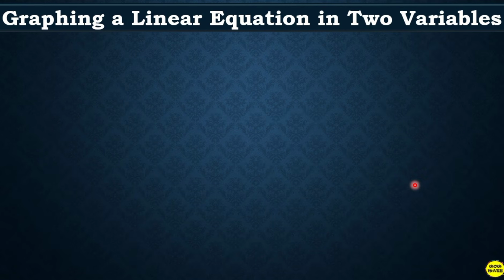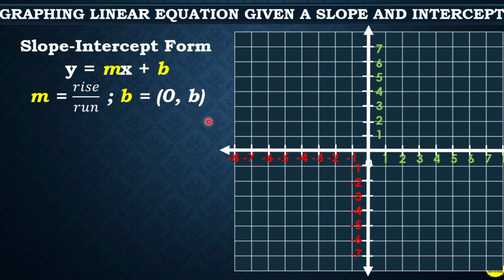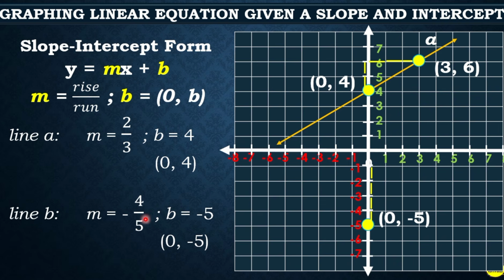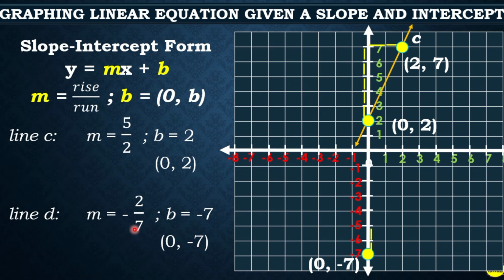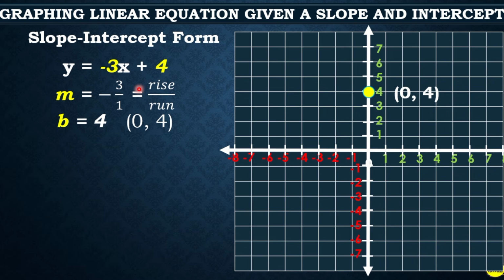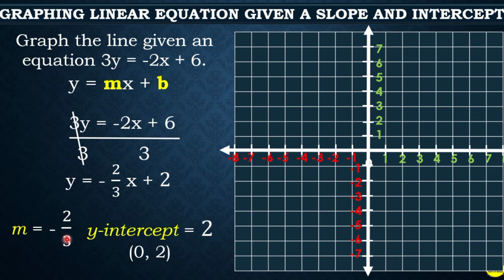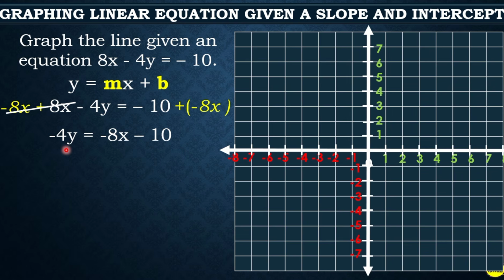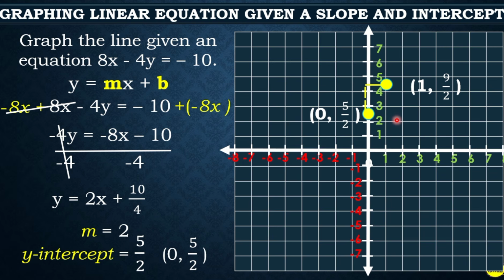GRAPHING LINEAR EQUATIONS USING THE SLOPE INTERCEPT FORM || GRADE 8 MATHEMATICS Q1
‼️FIRST QUARTER‼️
🟡 GRADE  8: GRAPHING LINEAR EQUATIONS USING THE SLOPE INTERCEPT FORM

🟣 GRADE 11
General Mathematics